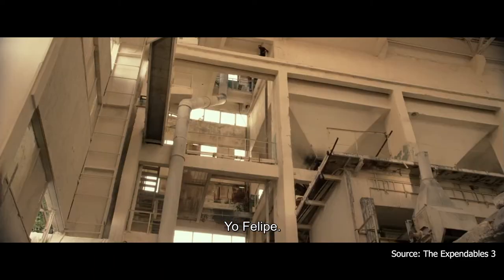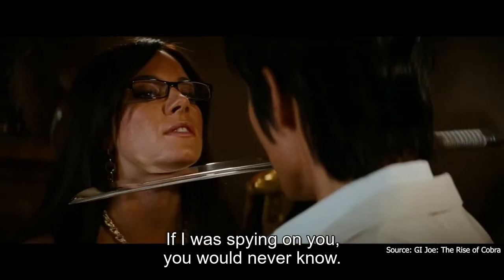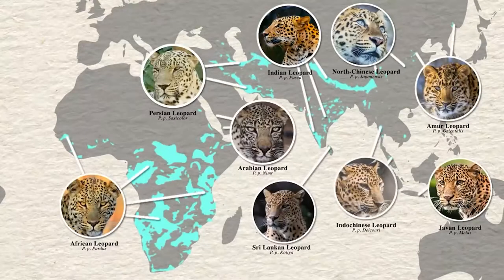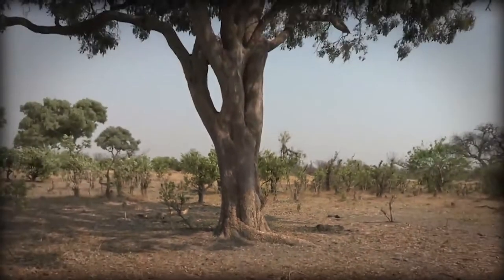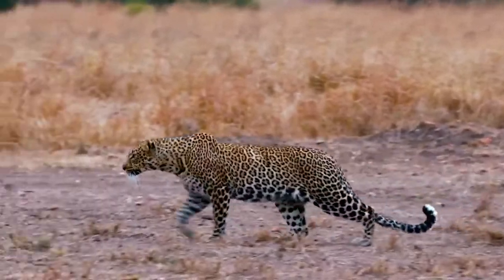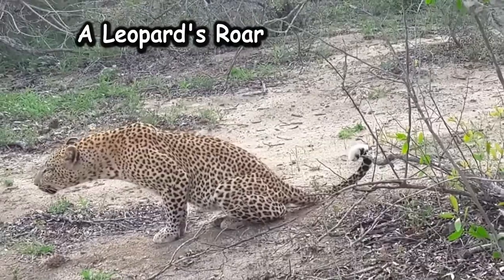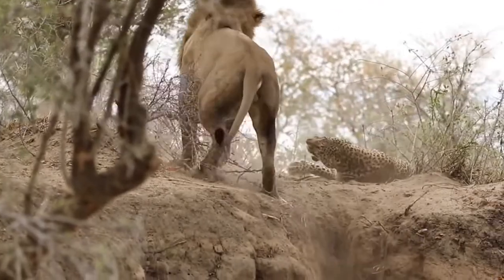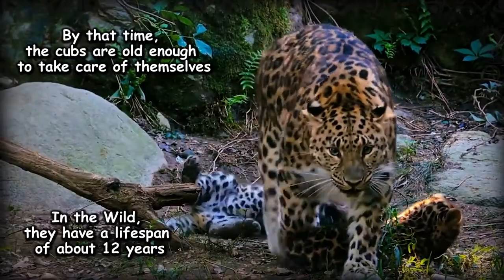Leopards: The Invisible Killer